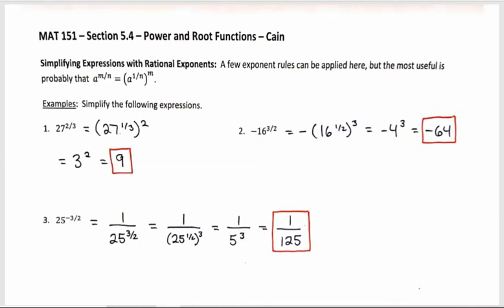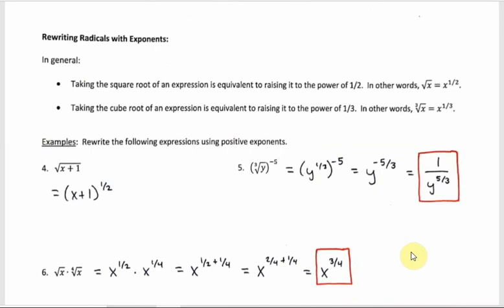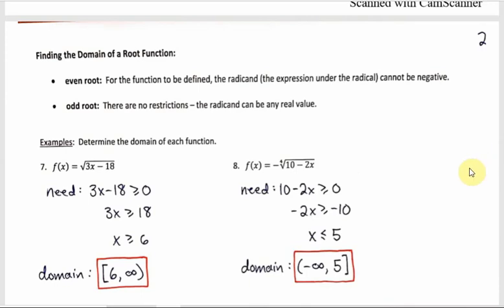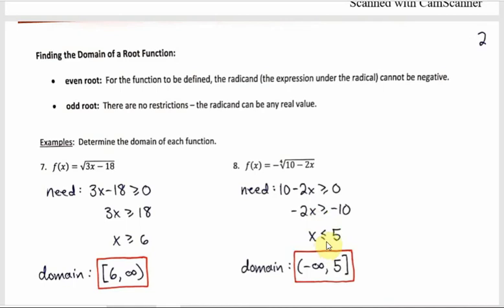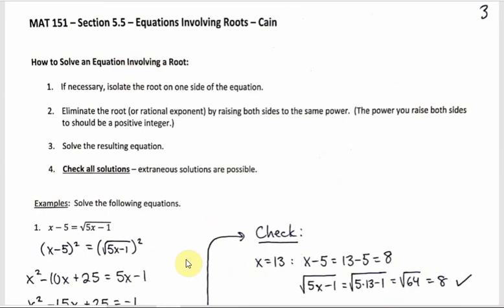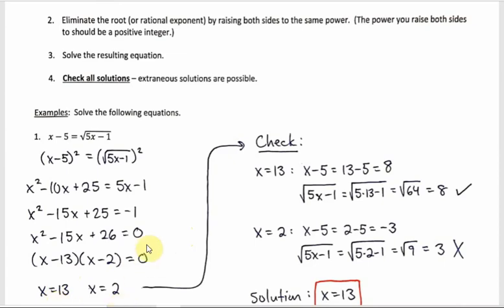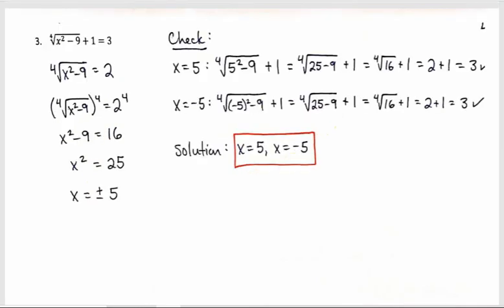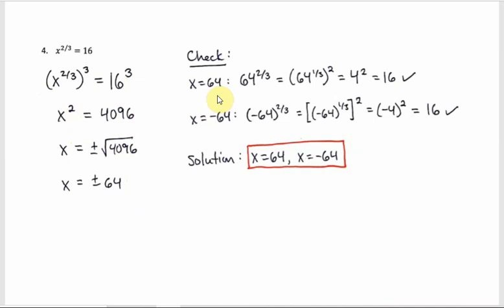MAT 151 - Sec 5.4 and 5.5